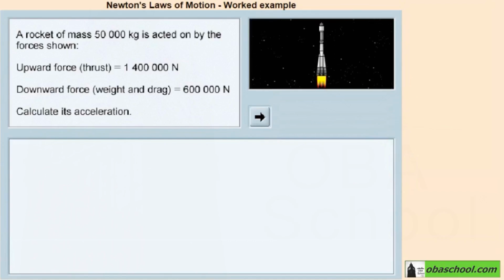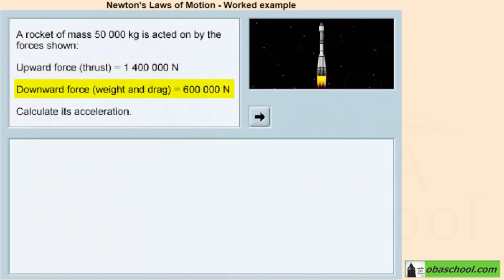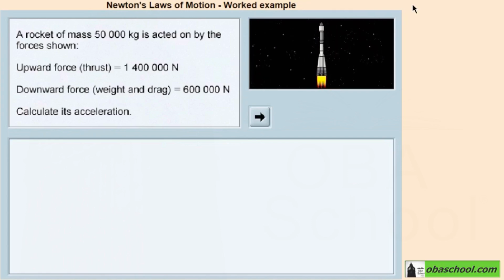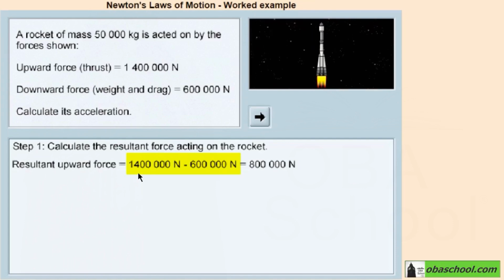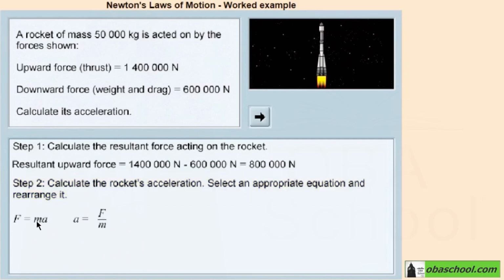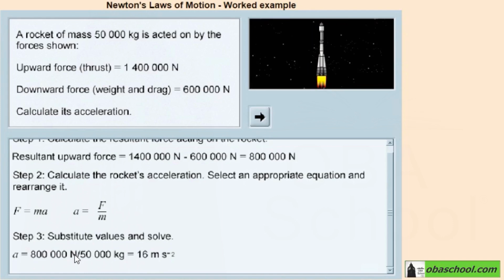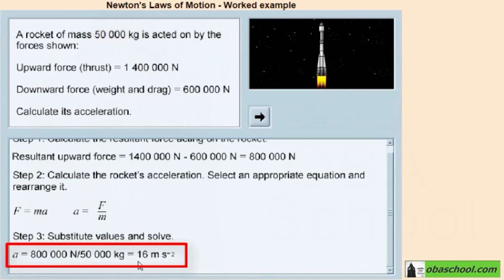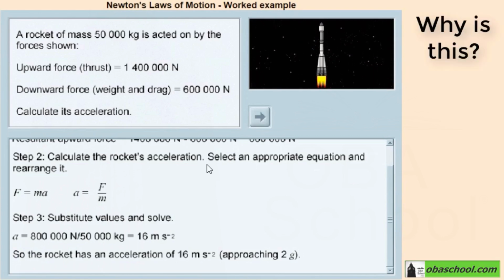Force, Mass and Weight Ex 07 (newton's second law of motion F=mg example) - A level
AS.PHY.04.3b Force, Mass and Weight Ex 07 (newton's second law of motion F=mg example) - AS level.
AS.PHY.04.3b Force, Mass and Weight Ex 07 (newton's second law of motion F=mg example) (OASP0401b)